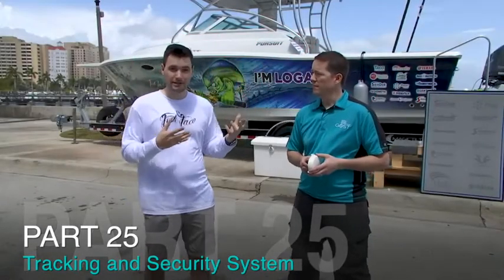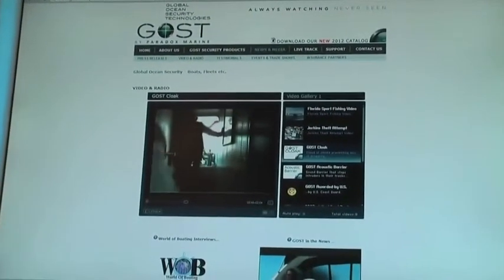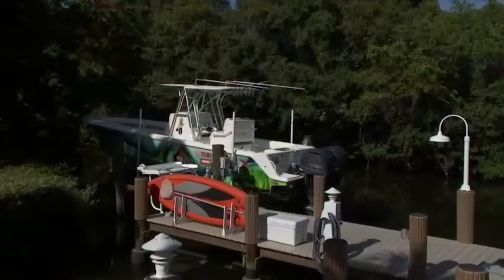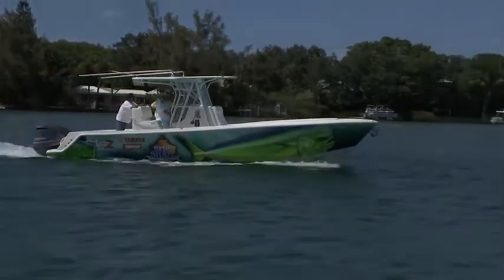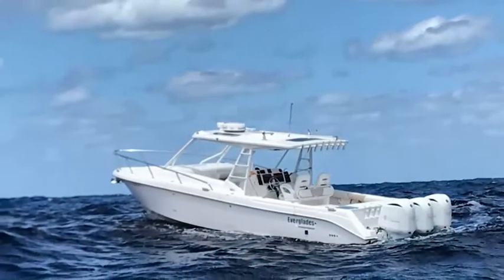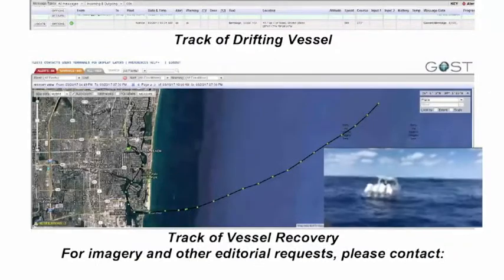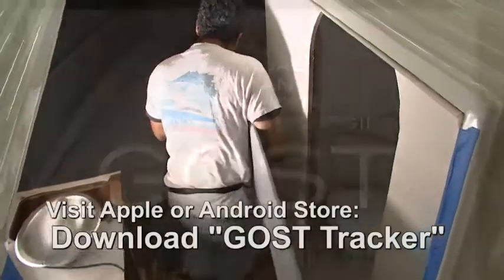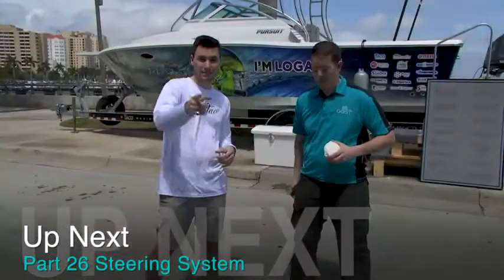TACO Marine Project Boat on Ship Shape TV: Part 25 – Boat Security System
Monitor your boat for fire, theft, high water and even it's location. The GOST security system helps protect against theft, fire, smoke, high water in the bilge, low voltage, loss of shore power and intrusion. Contact sensors, motion detectors, infrared beam sensors, deck sensors, dock pull away sensors and many more, keep track of where and what is going on with your boat when you are not there.